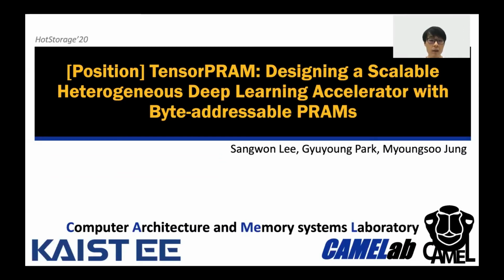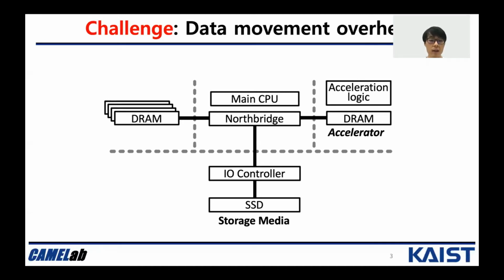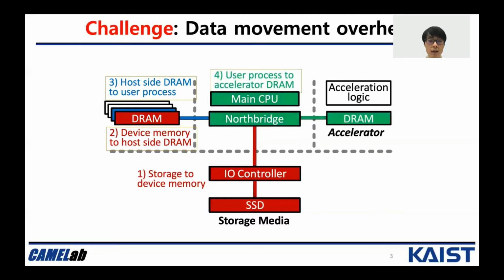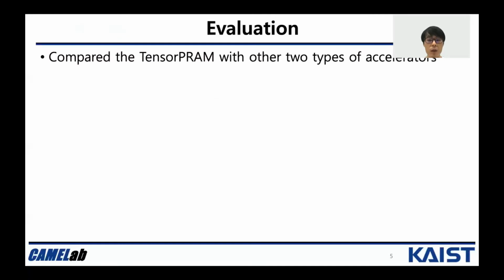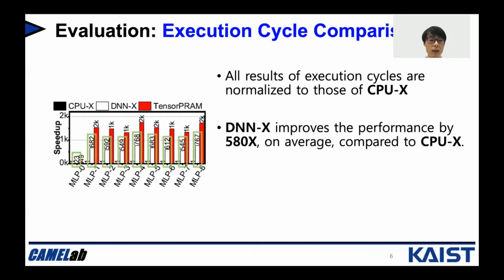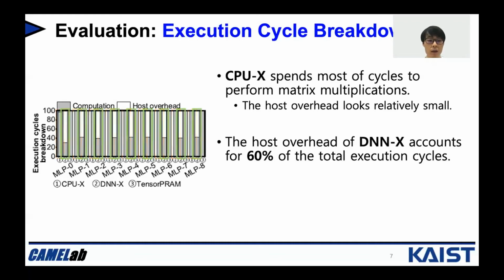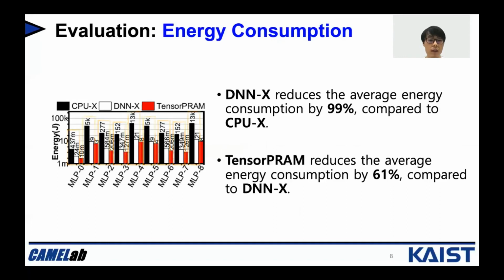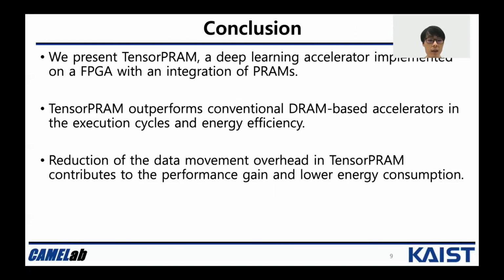HotStorage '20 (Poster) - TensorPRAM: Designing a Scalable Heterogeneous Deep Learning Accelerator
TensorPRAM: Designing a Scalable Heterogeneous Deep Learning Accelerator with Byte-addressable PRAMs

Sangwon Lee, Gyuyoung Park, and Myoungsoo Jung, KAIST